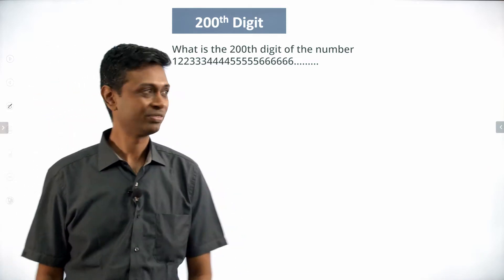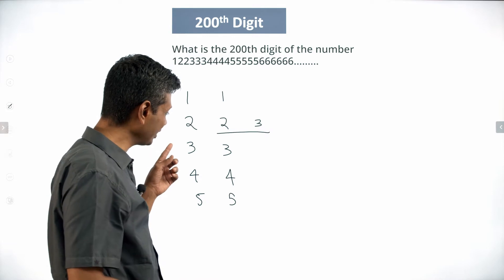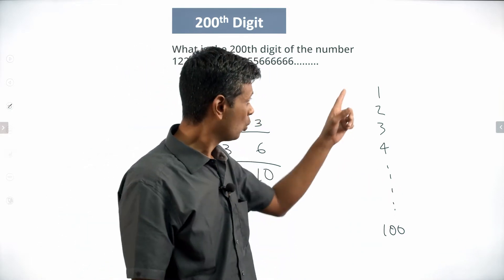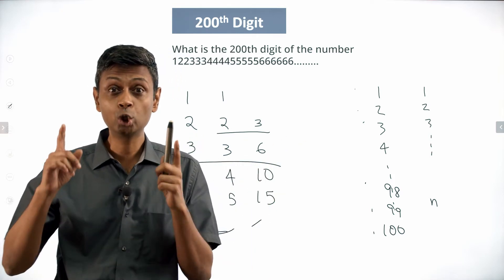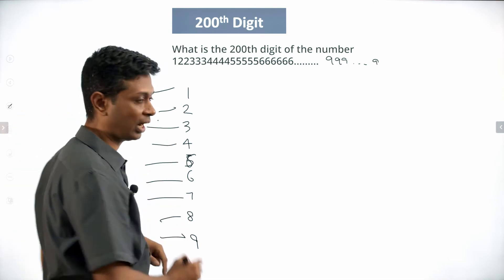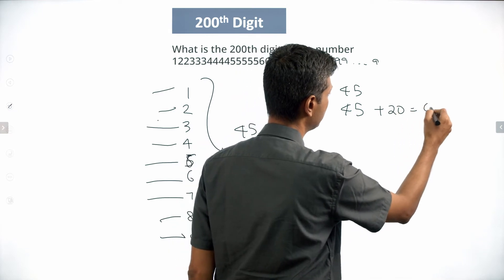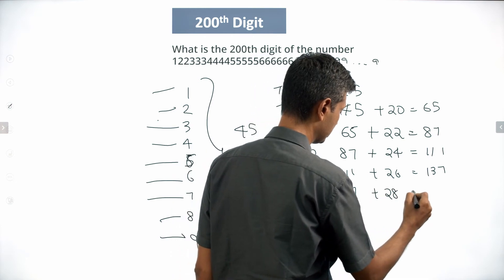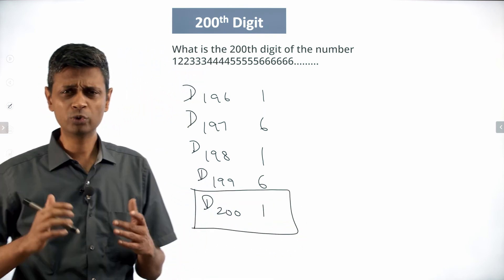PiVerb Math Olympiad | Class 7 & 8 | NMTC | PiVerb Advanced | 200th Digit Question